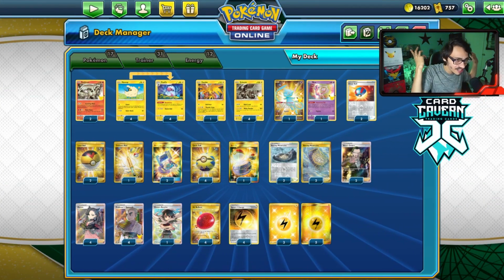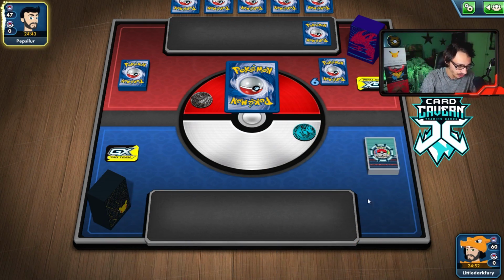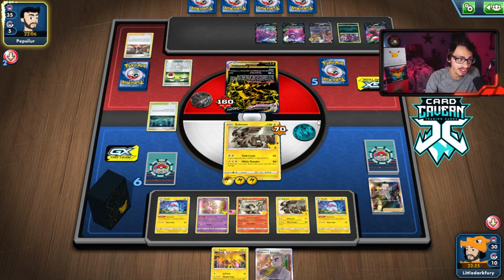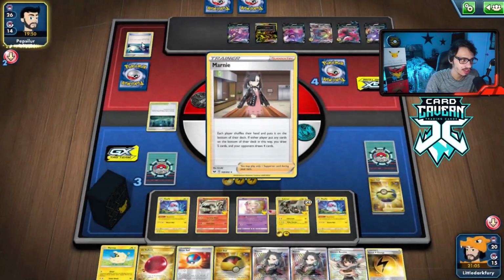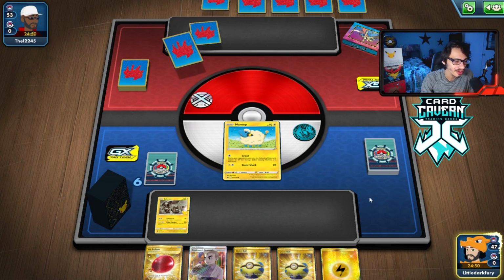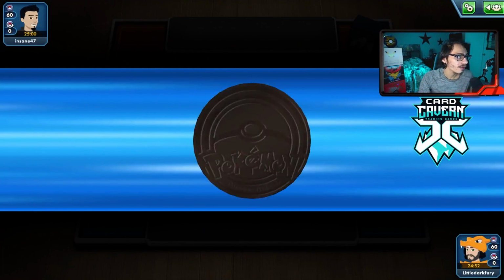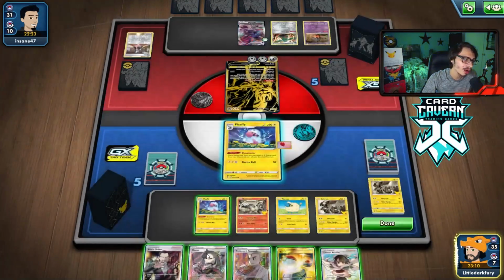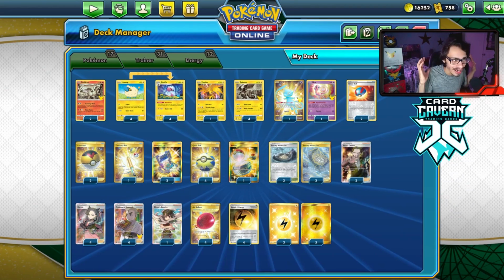LEGENDARY Duo! Zekrom/Reshiram Deck! Good Single Prize Deck On A Budget Celebrations PTCGO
In today’s Pokemon TCG Online video i play a Legendary Duo deck that uses the new Celebrations Zekrom with the new Celebrations Reshiram! This combo is pretty classic and makes for a good budget deck as Zekrom can 2 Hit KO Vmaxs with It's attack!

#Pokémon - 17

* 2 Reshiram CEL 2
* 4 Mareep CRE 47
* 1 Zapdos VIV 48
* 4 Zekrom CEL 10
* 4 Flaaffy EVS 55
* 1 Mew CEL 11
* 1 Mew CEL 25

* 2 Level Ball BST 181
* 1 Switch SUM 160
* 4 Marnie SSH 200
* 2 Great Ball SSH 164
* 1 Zinnia's Resolve EVS 203
* 4 Professor's Research CEL 24
* 2 Pokégear 3.0 UNB 233
* 2 Boss's Orders RCL 189
* 4 Stormy Mountains EVS 161
* 4 Quick Ball SSH 216
* 4 Air Balloon SSH 213
* 1 Ordinary Rod SSH 215

#Energy - 12

* 8 Lightning Energy EVS 235
* 4 Speed Lightning Energy RCL 173